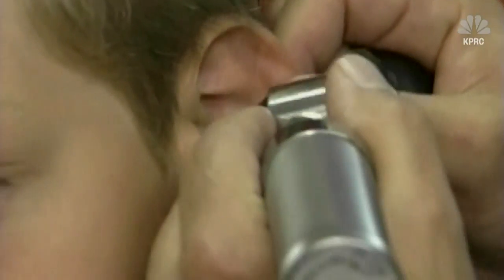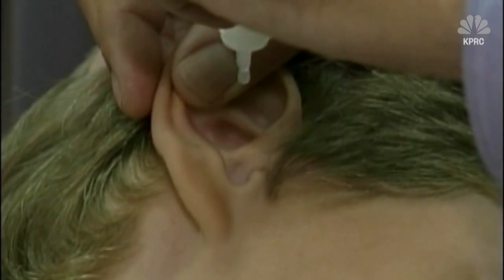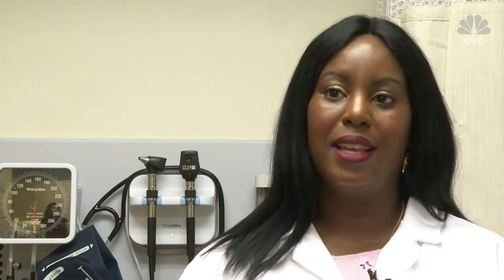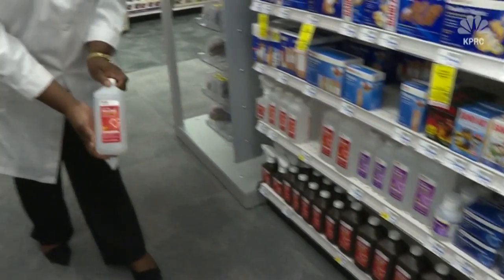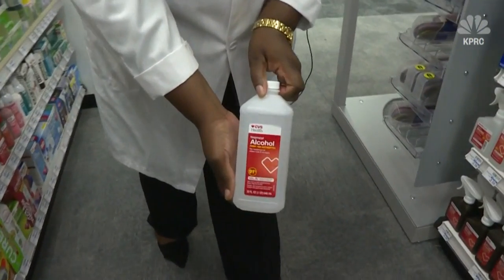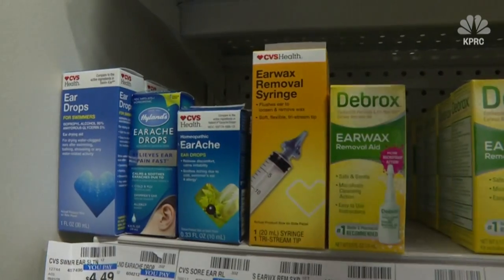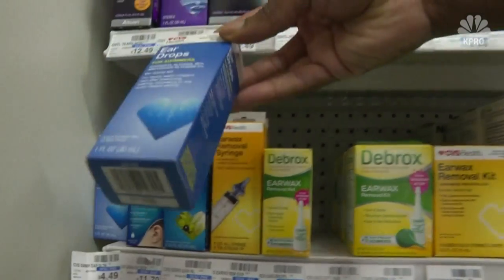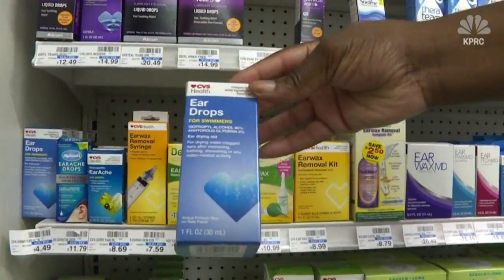ITCH, SCRATCH, STING: How to treat those summer discomforts